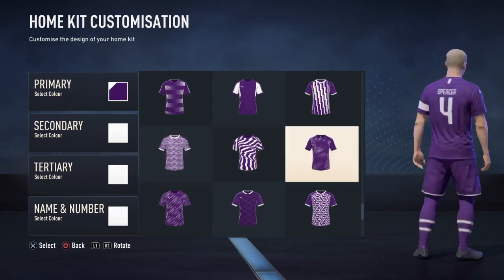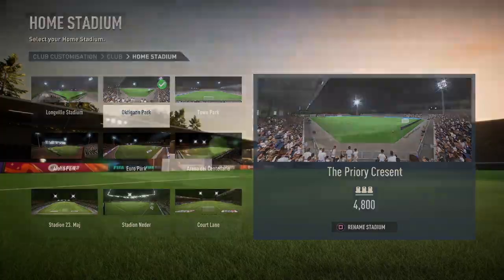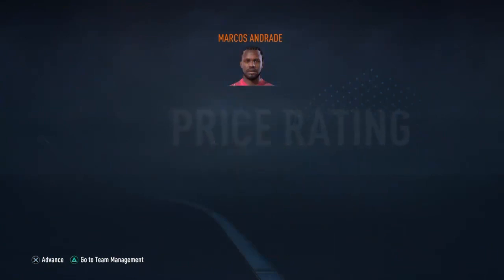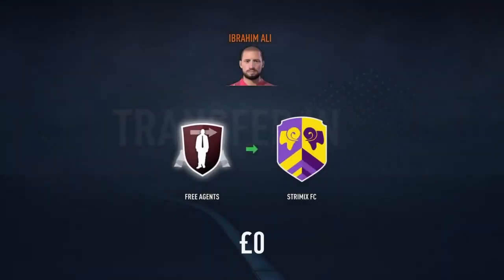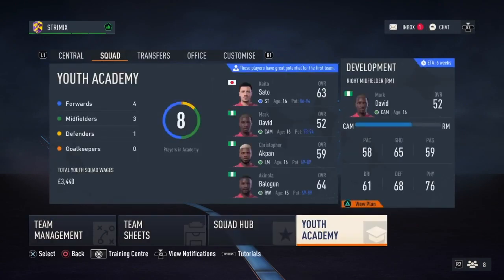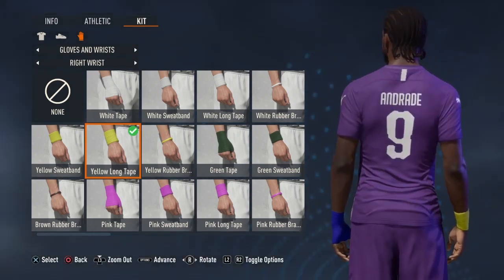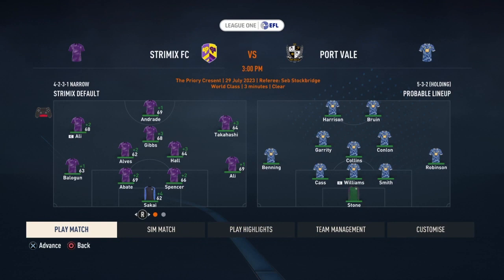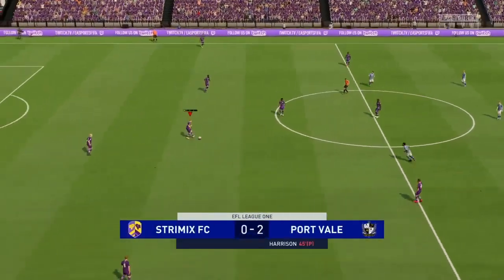NEW SEASON, NEW SIGNINGS AND STADIUM UPGRADE!!| Episode 10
Those New kits are Fire🔥🔥
Please go on the Season Finale and Vote on the comments.
I’m really Excited for This New ‘ Marcos Andrade’ He looks like a physical beat from Cape Verde 🇨🇻